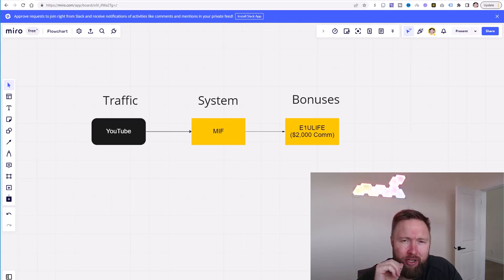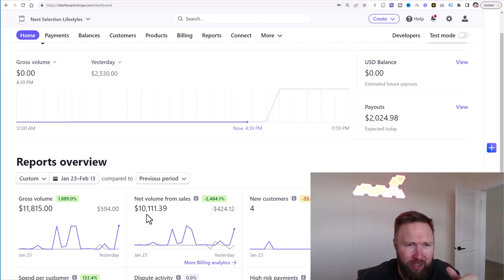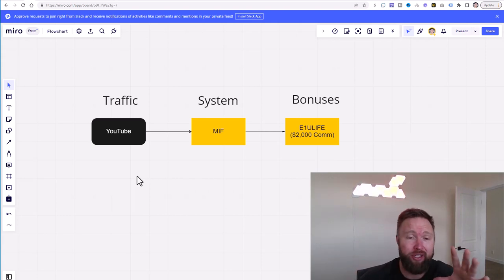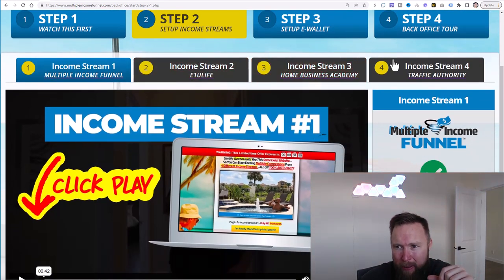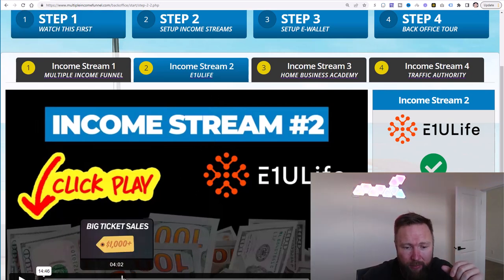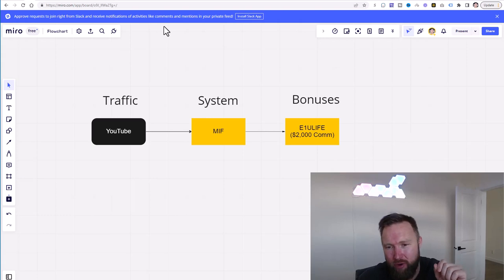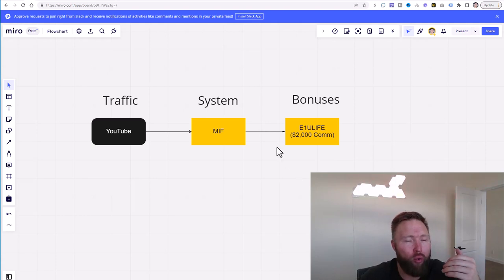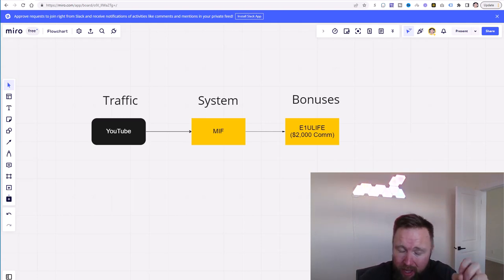3 Steps To Making $2,000 in ONE DAY With Affiliate Marketing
3 Steps To Making $2,000 in ONE DAY With Affiliate Marketing

Step 2▶️▶️ Set Up All Of Your MIF Income Streams

If you have a team member that upgraded please include your username and your teams username and a screenshot showing proof they've upgraded.

In this video I'll show you 3 steps I've taken to make $2,000 commissions consistently online and separate myself from every other affiliate marketer. You can duplicate this process whether you are a beginner or veteran affiliate marketer

topics covered: affiliate marketing for beginners,affiliate marketing 2023,make money online 2023,work from home,side hustle,passive income,affiliate marketing tutorial,how to make money online,how to make $2000 per day,joshua elder,make money online,affiliate marketing